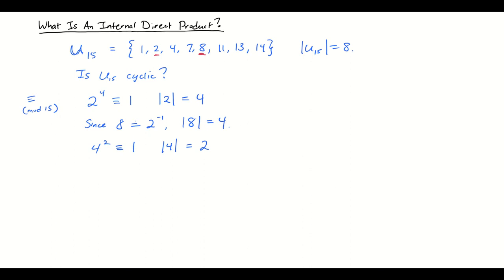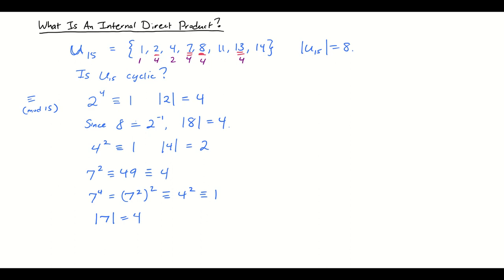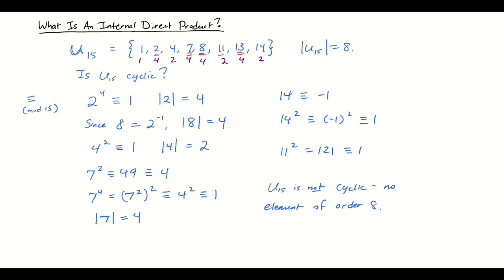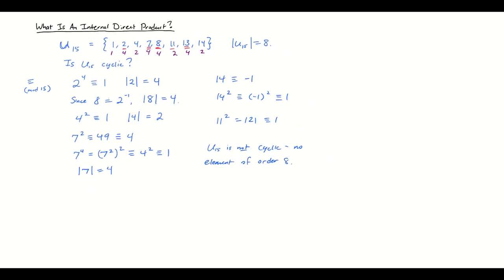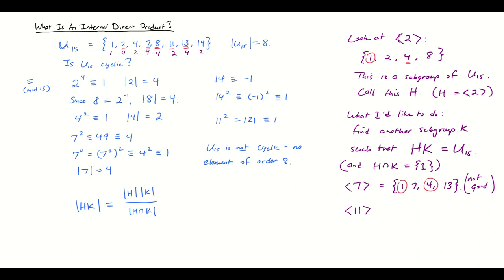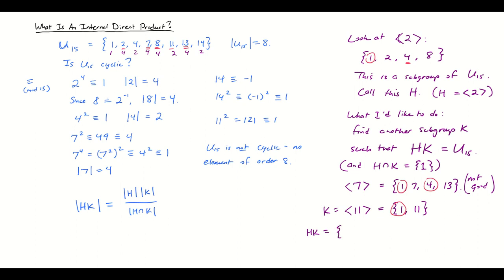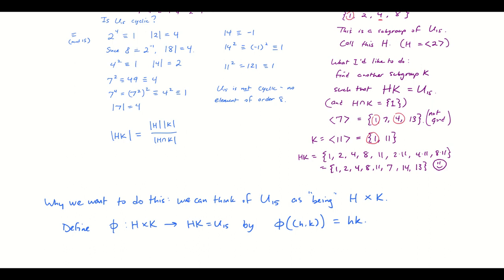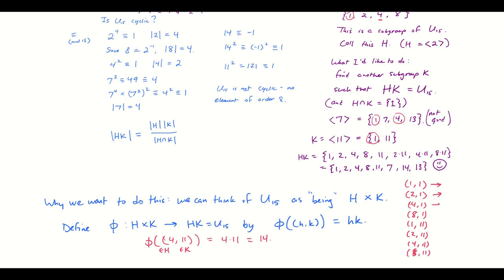VLOG What Is an Internal Direct Product